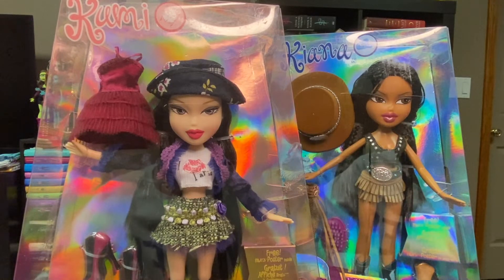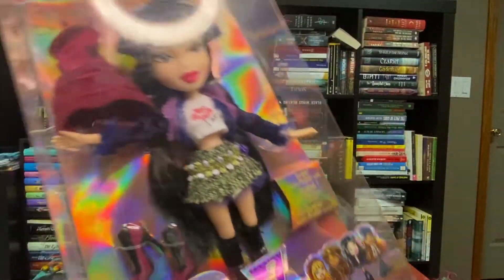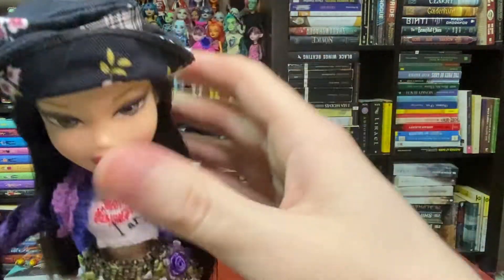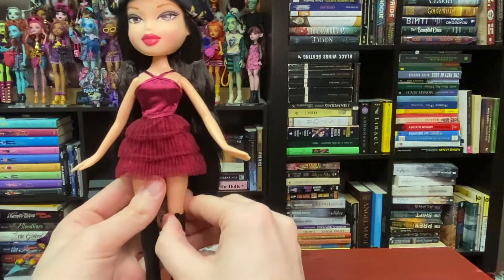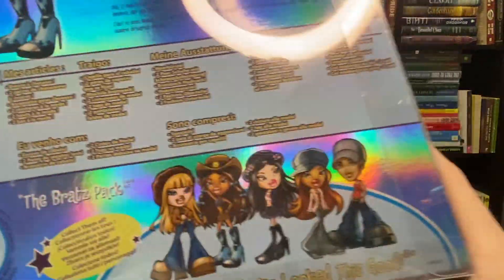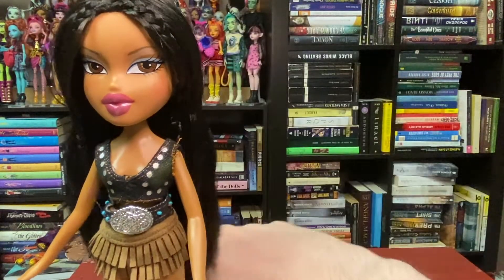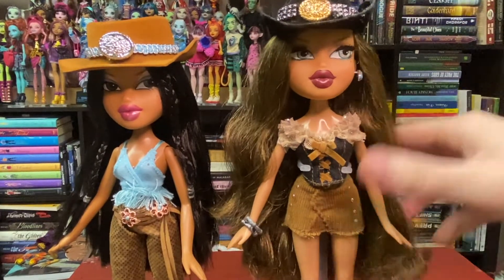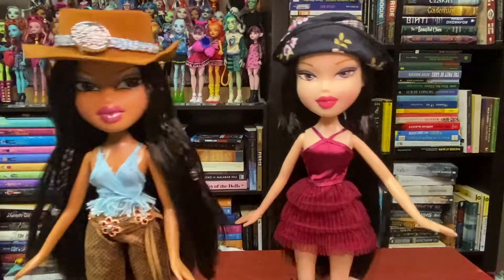Bratz Kiana and Kumi Unboxing and Review | Series 2 Doll Reproductions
IndigenousX’s Twitter account, an account that is passed around between numerous Aboriginal Australians and they talk about their experiences being Black in Australia